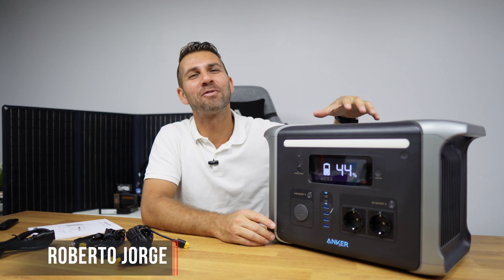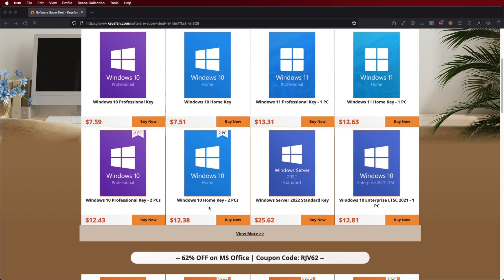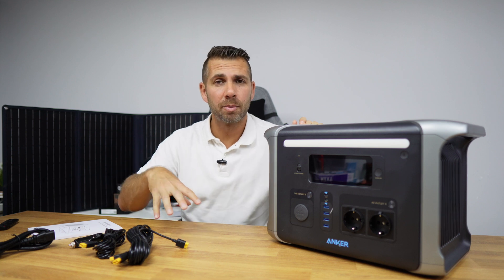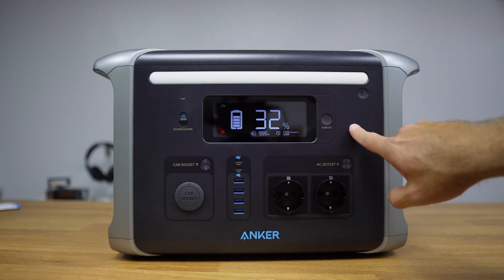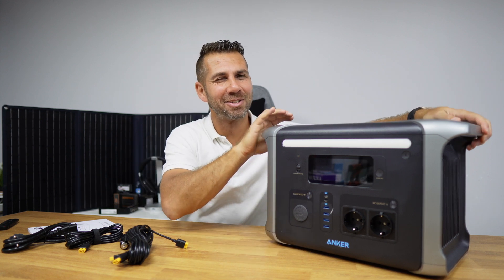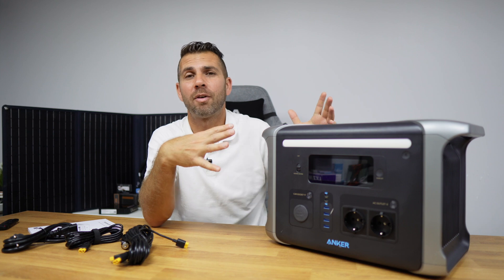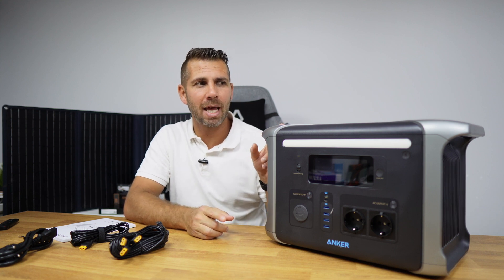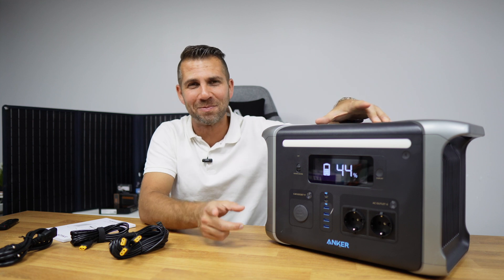SOLAR Battery 1.2 KWh LiFePO4 | Anker 757 PowerHouse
✅ RECORDING GEAR: ✅